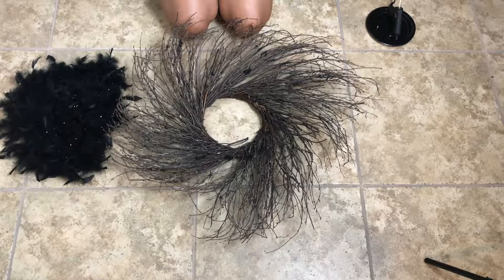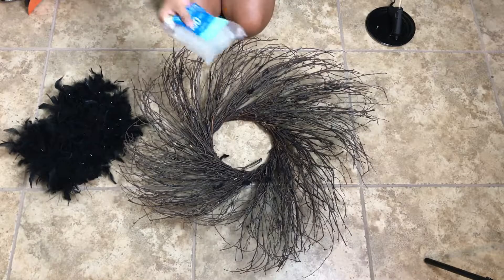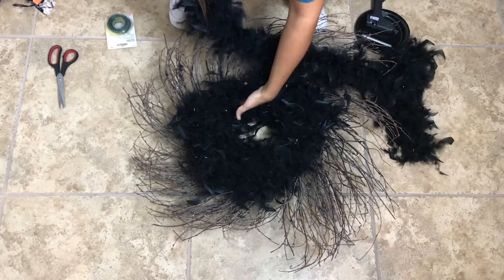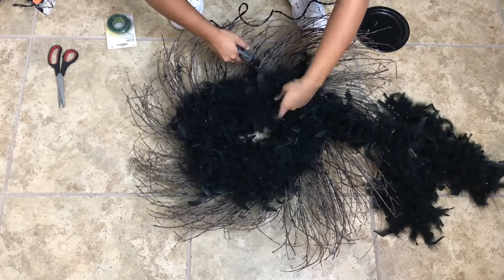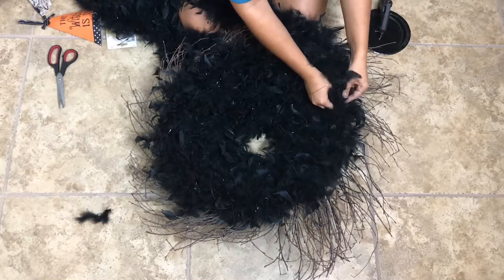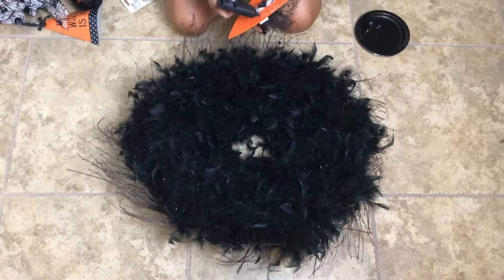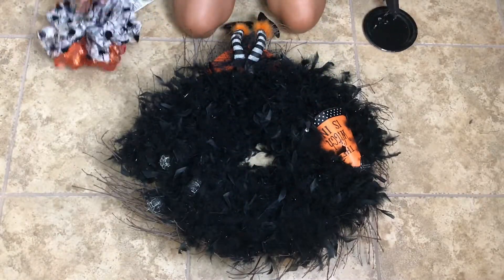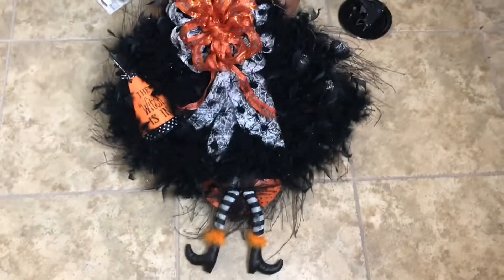Halloween Wreath Made Of Feathers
Easy steps to making a wreath using Boa Feathers. Fun Halloween Project!